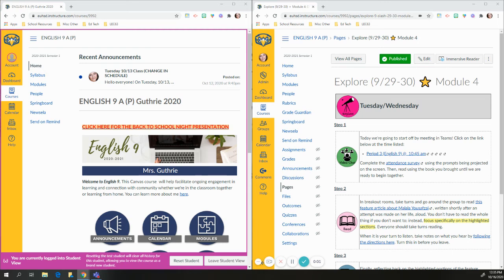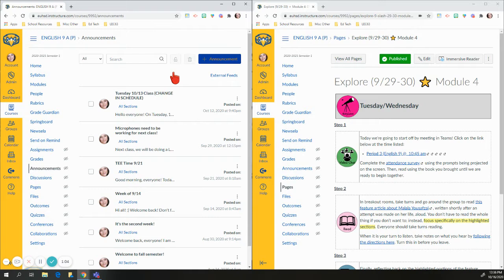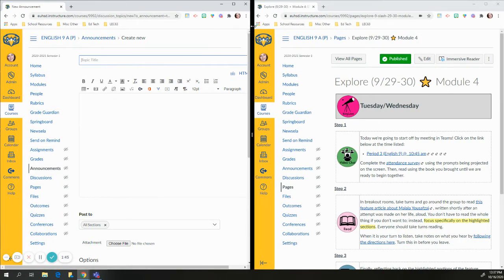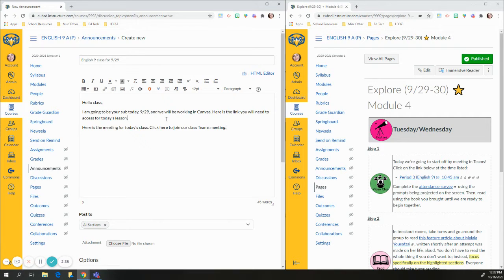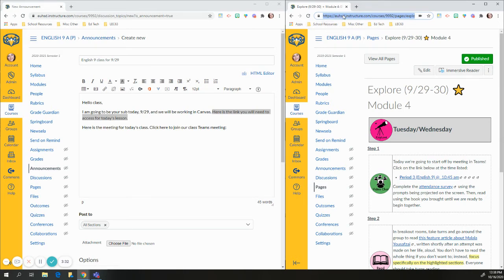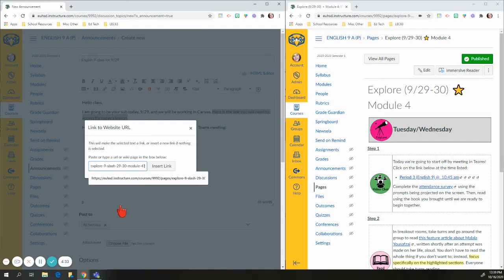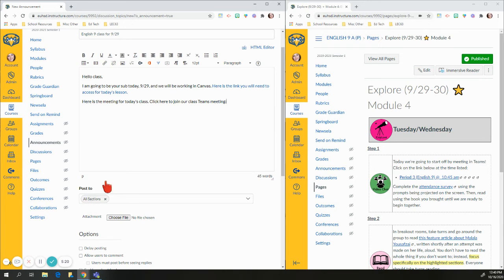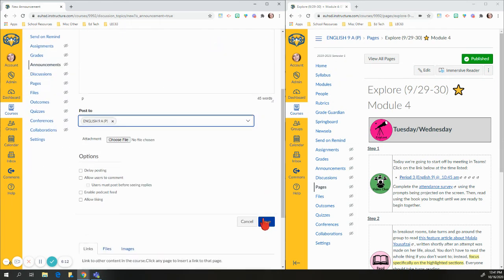How to send an announcement to your sub class